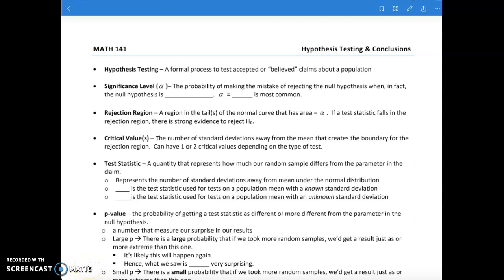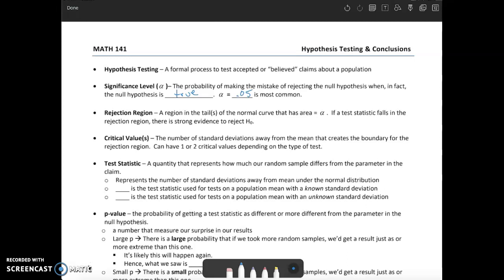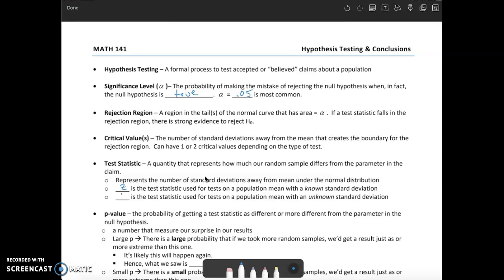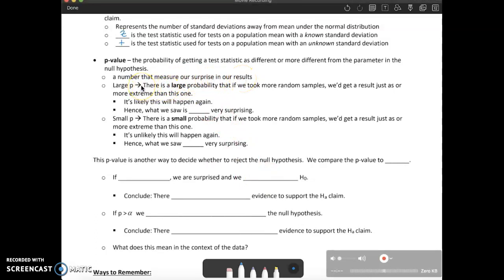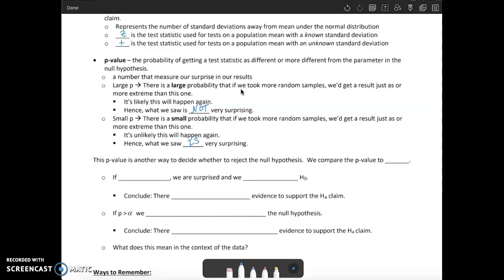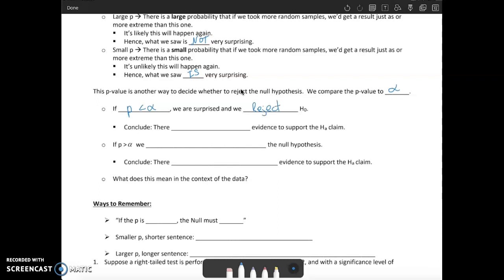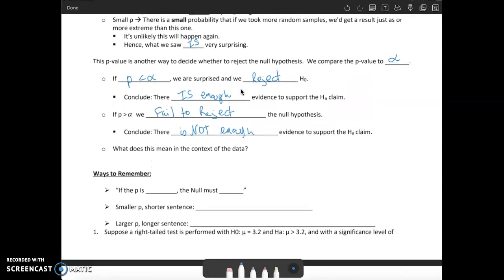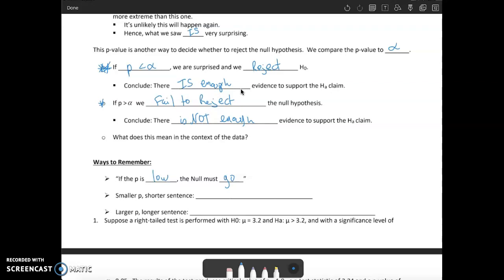Math 141 - Hypothesis Testing & Conclusions